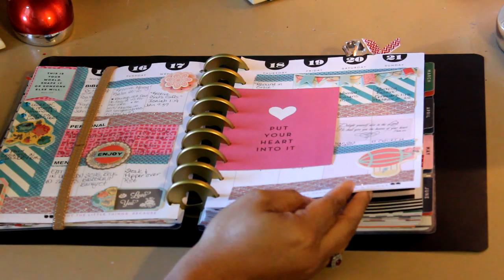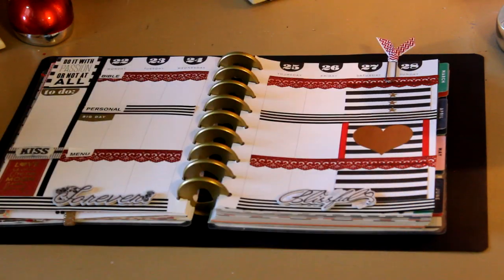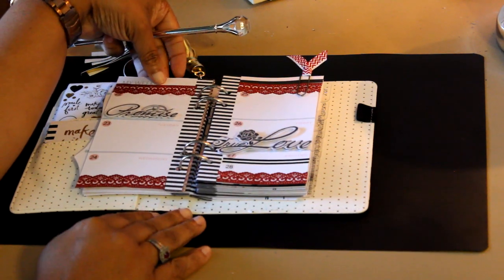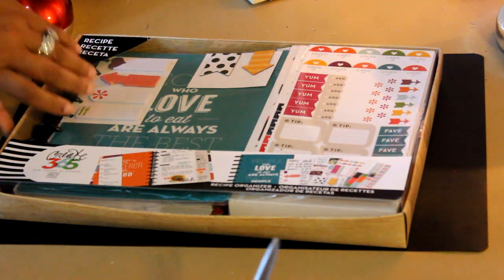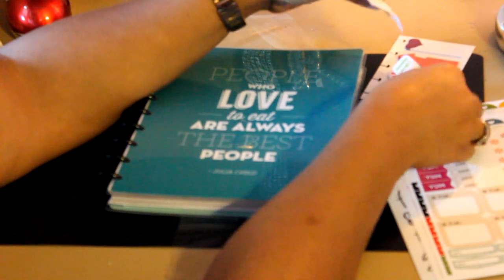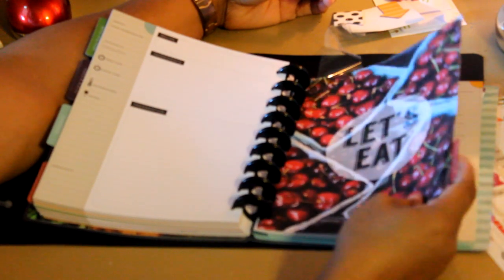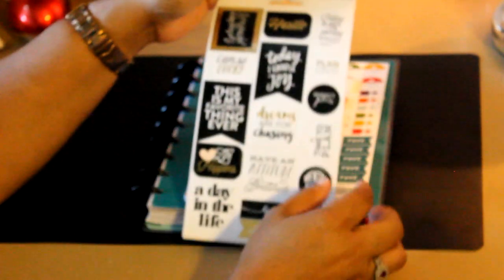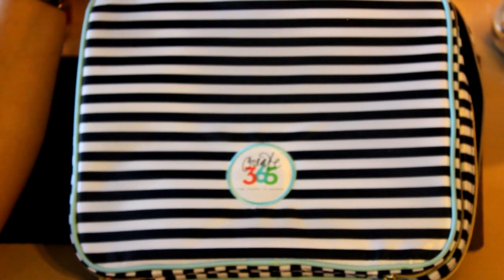Plan w Me: My Anniversary Week/Feb. 22-28, 2016!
Hello Everyone! Here's my Plan with me for the week of 2/22-2/28!!!
I hope you enjoy and get some inspiration from these layouts...Have a BLESSED week!!!